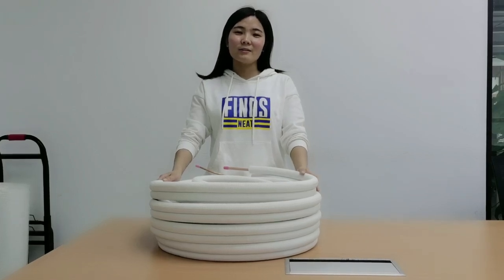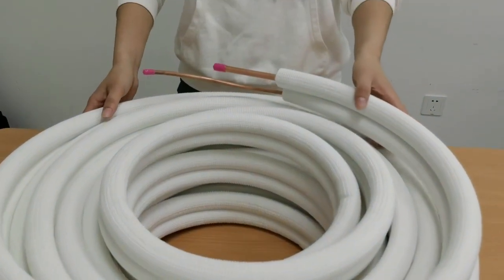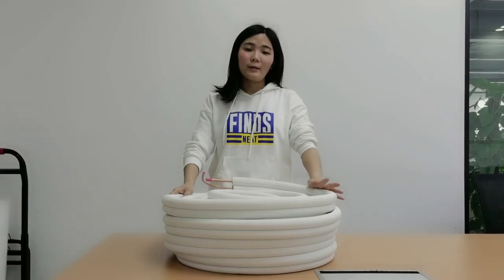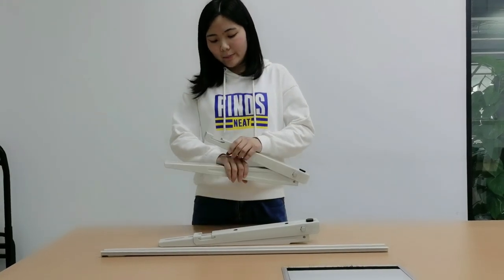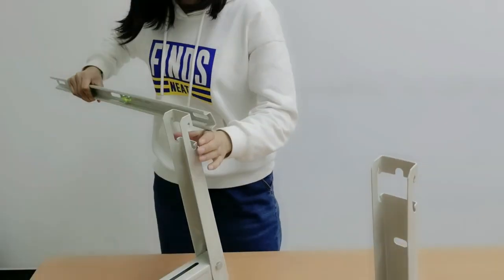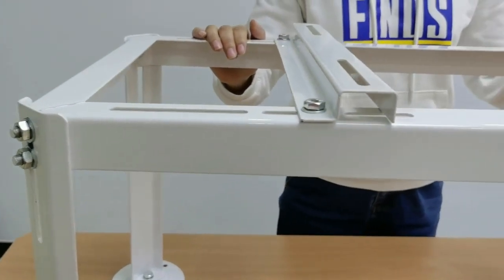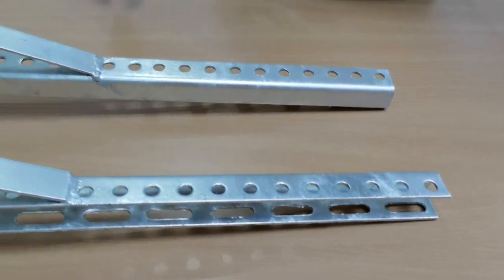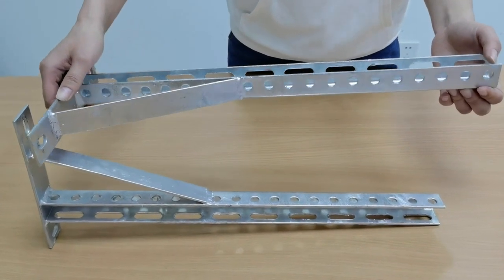Haike - Best Selling Products in Europe